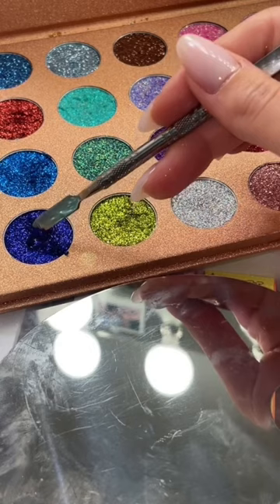I MIXED ALL MY GLITTER EYESHADOWS TOGETHER!